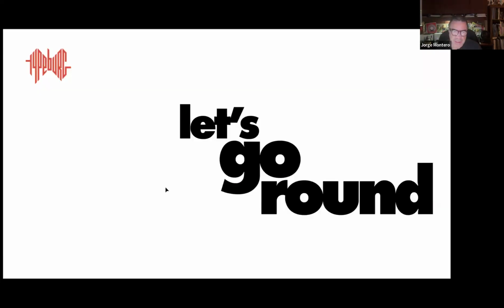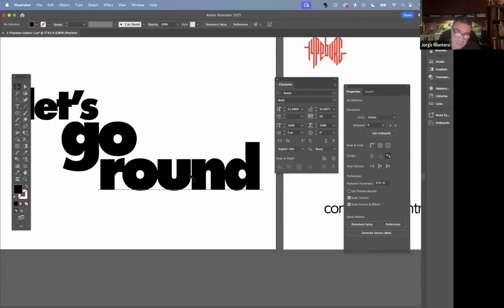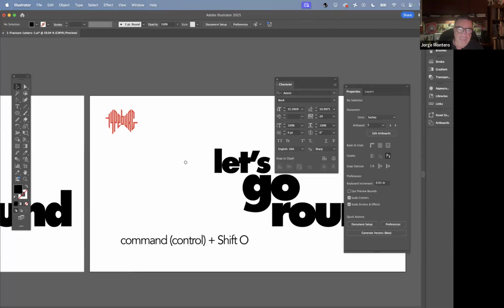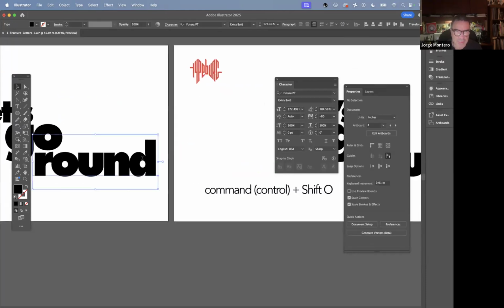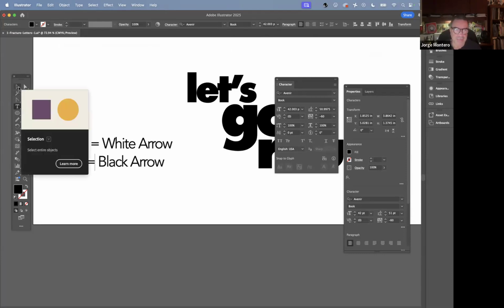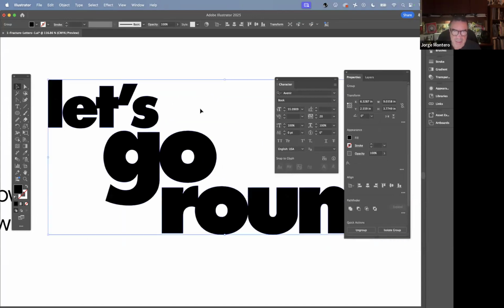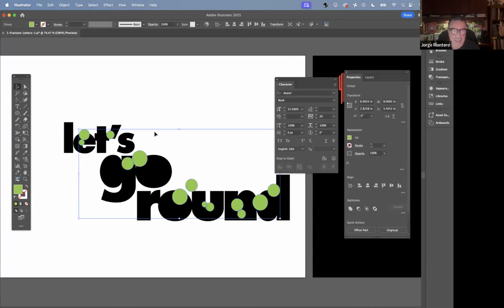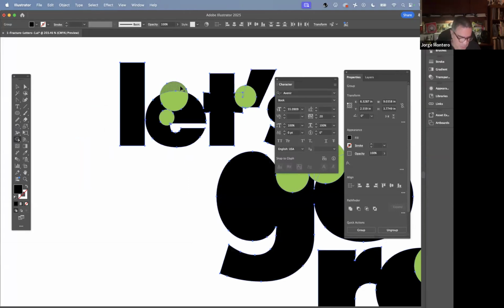FRACTURED LETTERS: Deconstructed Typography in Adobe Illustrator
Learn how to create this typographic effect, where bold letterforms meet circular geometric disruption. In this tutorial, we deconstruct the process of fracturing type in Adobe Illustrator to create a balanced, high-impact composition.

We’ll focus on the intersection of positive and negative space, ensuring the integrity of the letterforms remains intact while applying this expressive fractured look. This technique is perfect for adding dynamic visual interest to wordmarks, logos, and experimental design projects.

In this video, I cover:

- Vector Construction: Setting up your type for geometric manipulation.

- Fracturing Logic: The workflow for integrating circular cutouts into standard letterforms.

- Refinement: Balancing readability with stylized, disruptive design.